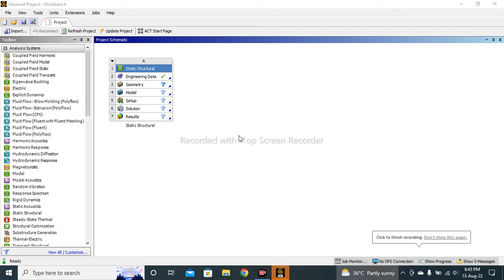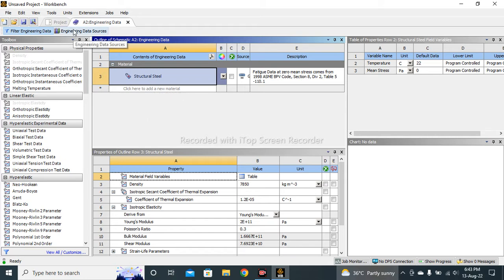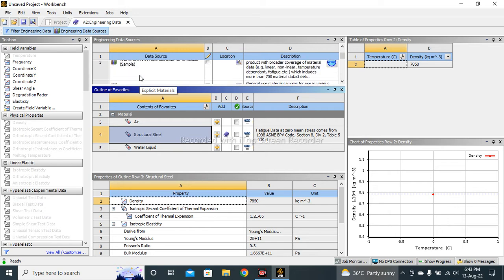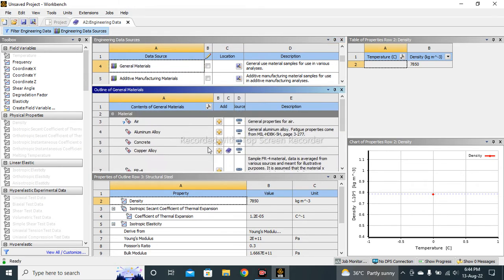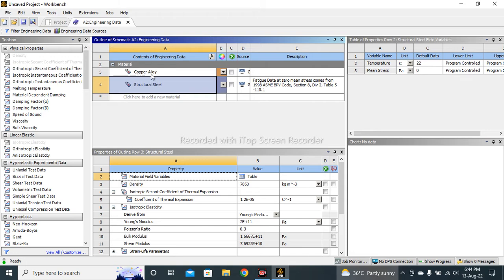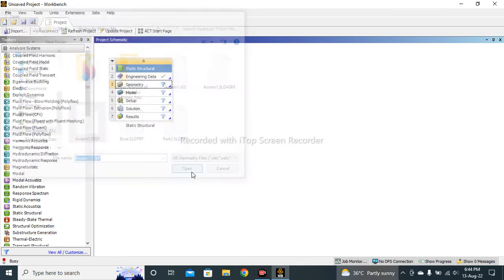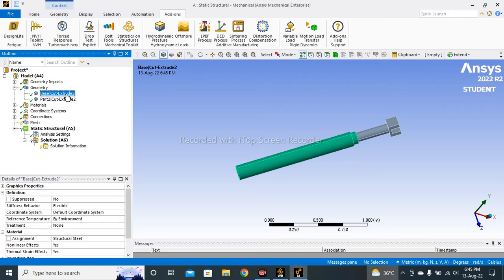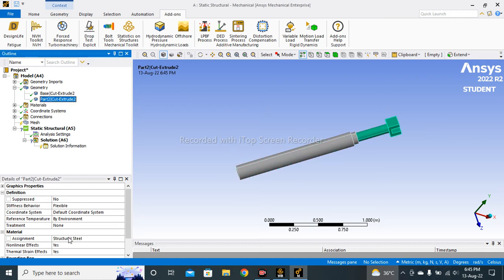How to assign a specific material to a Geometry in Ansys? | Ansys Workbench Tutorial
Hi, in this video tutorial, you'll learn how to assign a desired material to your designed geometry in Ansys Workbench. Let's learn an easy and friendly way to do this. Thanks!

Best Regards,